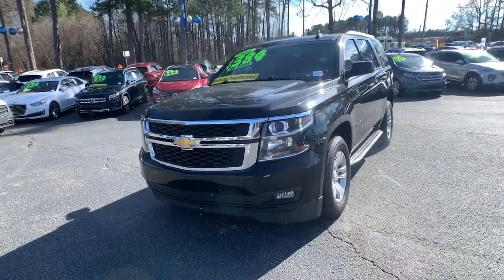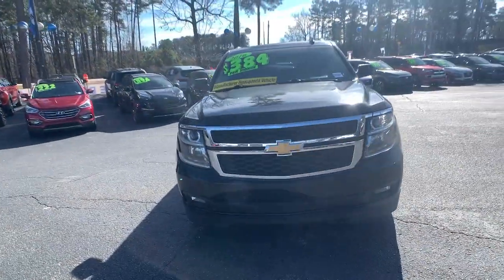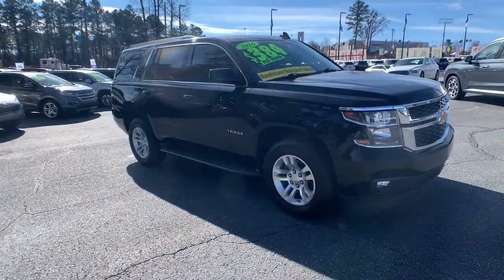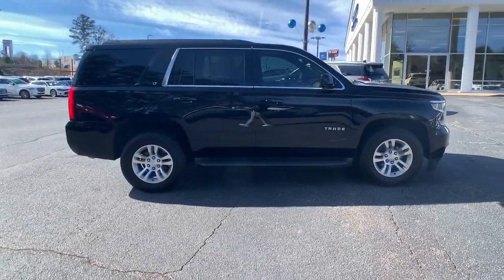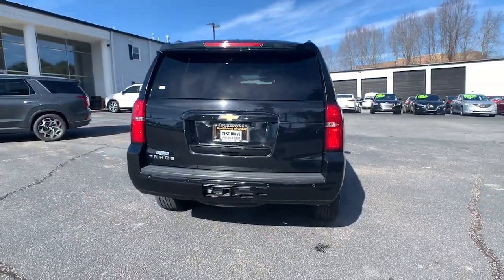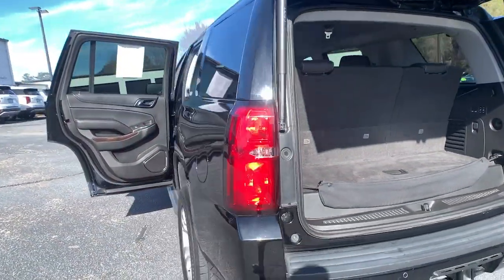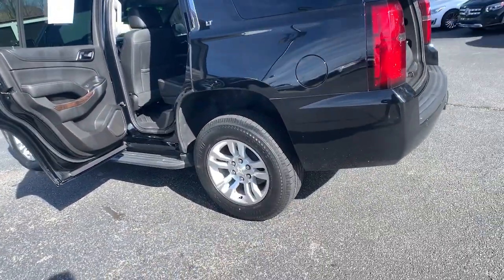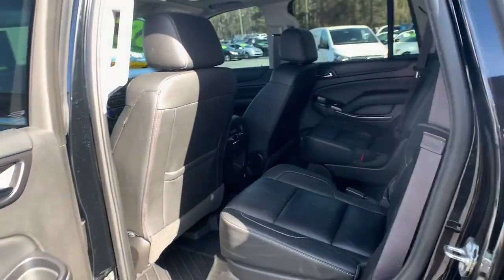2016 Chevrolet Tahoe Newnan, Peach Tree, Carrollton, Grantville, Palmetto, GA PHK21912AX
Black Used 2016 Chevrolet Tahoe available in Newnan, Georgia at  at Southtowne Hyundai Newnan. Servicing the Peach Tree, Carrollton, Grantville, Palmetto, GA area.

800 Bullsboro Dr.

2016 Chevrolet Tahoe 4D Sport Utility LT Black RWD 6-Speed Automatic Electronic with Overdrive EcoTec3 5.3L V8 Flex Fuelbr**LOCAL TRADE-IN **FULLY SERVICED BY A FACTORY TRAINED TECHNICIAN **VEHICLE IS A PREVIOUS BUYBACK THAT WAS REPAIRED BY THE MANUFACTURER**.brbrTHIS VEHICLE INCLUDES THE FOLLOWING FEATURES AND OPTIONS: Luxury Package (2nd Row Pwr Release 60/40 Split Folding Bench Seat 3rd Row 60/40 Power Fold Split-Bench Extended-Range Remote Keyless Entry Fog Lamps Front & Rear Parking Assist Hands Free Power Liftgate Heated 2nd Row Seats Heated Leather Wrapped Steering Wheel Memory Settings Passive Entry System Power Tilt & Telescopic Steering Column w/Memory Power-Folding Heated Outside Mirrors Push Button Keyless Start Rear Cross-Traffic Alert Side Blind Zone Alert w/Lane Change Alert and Wireless Charging) Preferred Equipment Group 1LT (1st & 2nd Row Color-Keyed Carpeted Floor Mats 2nd Row 60/40 Split-Folding Manual Bench 3rd Row Manual 60/40 Split-Folding Fold Flat Bench 4-Wheel Antilock Disc Brakes 5 12-Volt Auxiliary Power Outlets Auto-Dimming Inside Rear-View Mirror Black Assist Steps Bose Premium 9-Speaker System Color-Keyed Carpeting Floor Covering Driver Inboard & Front Passenger Airbags Electronic Cruise Control w/Set & Resume Speed Enhanced Driver Instrument Information Display Floor Console Leather-Wrapped Steering Wheel OnStar Basic Plan For 5 Years Power Liftgate Power-Adjustable Accelerator & Brake Pedals Rear Park Assist w/Audible Warning Roof-Mounted Luggage Rack Side Rails SiriusXM Satellite Radio and Universal Home Remote) Premium Smooth Ride Suspension Package Sun Entertainment & Destinations Package (Power Sunroof Radio: Chevrolet MyLink w/Navigation/AM/FM Stereo Rear Seat Blu-Ray/DVD Entertainment System and Single-Slot CD/MP3 Player) 18 x 8.5 Aluminum Wheels 3.08 Rear Axle Ratio 3rd row seats: split-bench 4-Wheel Disc Brakes 6-Way Power Front Passenger Seat Adjuster 9 Speakers ABS brakes Adjustable pedals Air Conditioning Alloy wheels AM/FM radio: SiriusXM Apple CarPlay Auto High-beam Headlights Auto-dimming Rear-View mirror Automatic temperature control Brake assist Bumpers: body-color CD player Compass Delay-off headlights Driver door bin Driver vanity mirror Dual front impact airbags Dual front side impact airbags Electronic Stability Control Emergency communication system: OnStar Exterior Parking Camera Rear Forward Collision Alert Sensor Indicator Front anti-roll bar Front Bucket Seats Front Center Armrest Front dual zone A/C Front Heated Reclining Bucket Seats Front reading lights Front wheel independent suspension Fully automatic headlights Garage door transmitter Heated door mirrors Heated front seats Illuminated entry IntelliBeam Headlamps Lane Keep Assist Leather-Appointed Seat Trim Low tire pressure warning Memory seat Occupant sensing airbag Outside temperature display Overhead airbag Overhead console Panic alarm Passenger door bin Passenger vanity mirror Pedal memory Power door mirrors Power driver seat Power passenger seat Power Release 2nd Row Bucket Seats Power steering Power windows Premium audio system: Chevrolet MyLink Radio: Chevrolet MyLink AM/FM Stereo Rain sensing wipers Rear air conditioning Rear anti-roll bar Rear Parking Sensors Rear reading lights Rear seat center armrest Rear window defroster Rear window wiper Remote keyless entry Roof rack: rails only Safety Alert Driver Seat Security system Speed control Speed-sensing steering Split folding rear seat Spoiler Steering wheel mounted audio controls Tachometer Telescoping steering wheel Tilt steering wheel Traction control Trip computer Unauthorized Entry Electrical Theft Deterrent Sys. Variably intermittent wipers and Voltmeter.brbrSouthTowne is a family owned and operated full-service dealer serving the communities of Newnan Peachtree City Carrollton Griffin LaGrange Columbus U
Luxury Package|Preferred Equipment Group 1LT|Premium Smooth Ride Suspension Package|Sun, Entertainment & Destinations Package|9 Speakers|AM/FM radio: SiriusXM|Bose Premium 9-Speaker System|CD player|Premium audio system: Chevrolet MyLink|Radio: Chevrolet MyLink AM/FM Stereo|Radio: Chevrolet MyLink w/Navigation/AM/FM Stereo|Single-Slot CD/MP3 Player|SiriusXM Satellite Radio|Air Conditioning|Automatic temperature control|Front dual zone A/C|Rear air conditioning|Rear window defroster|5 12-Volt Auxiliary Power Outlets|6-Way Power Front Passenger Seat Adjuster|Hands Free Power Liftgate|Heated 2nd R